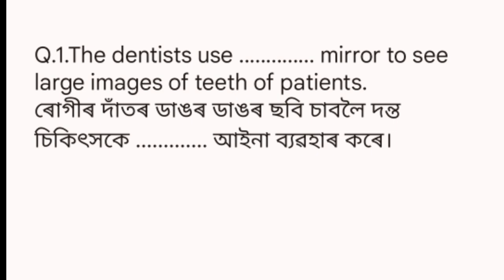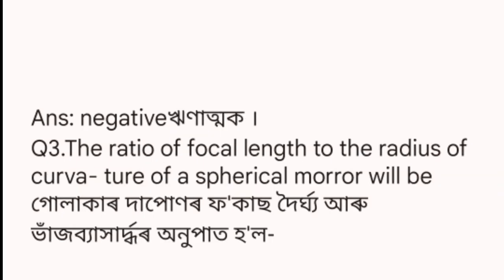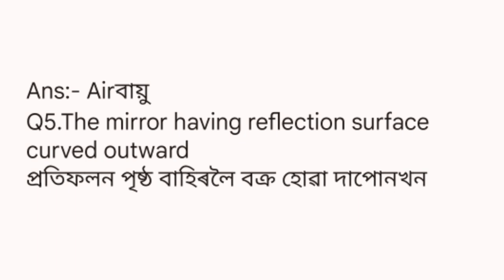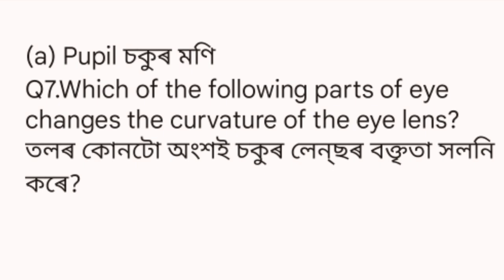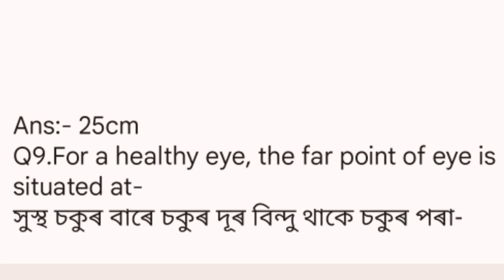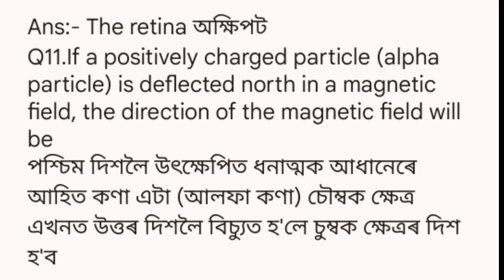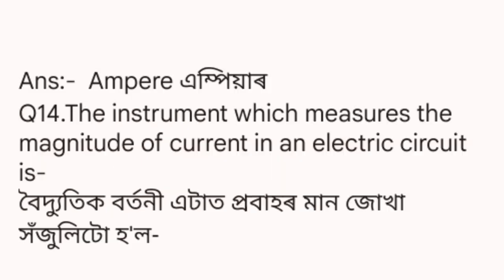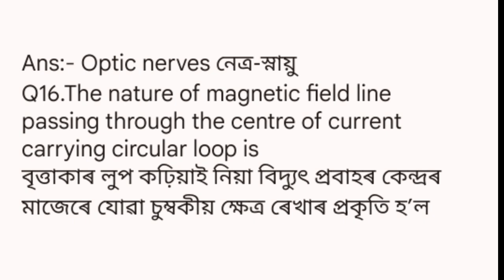20 Important questions and answers from Physics of General Science| HSLC 2023 | You can learn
20 Important questions and answers from Physics of General Science| HSLC 2023 | You can learn